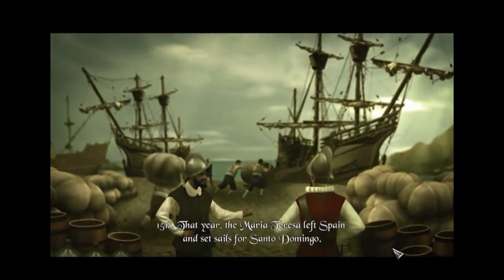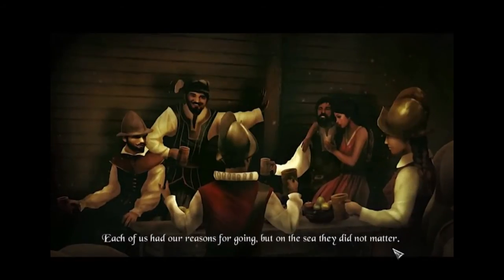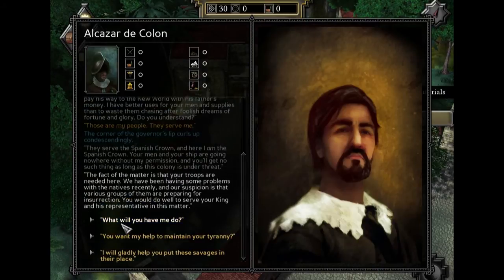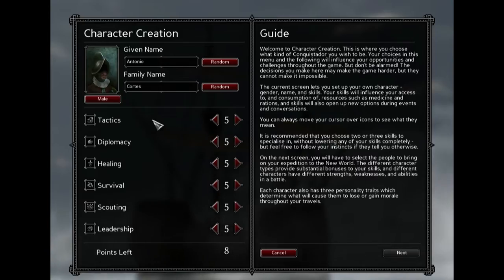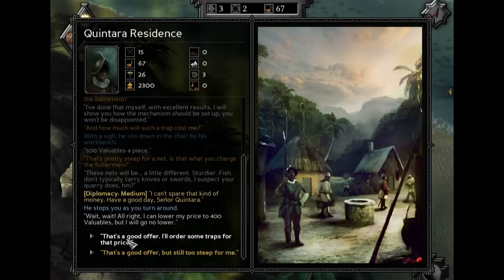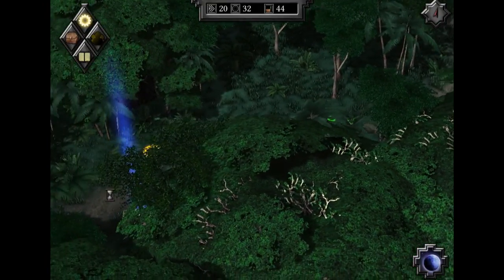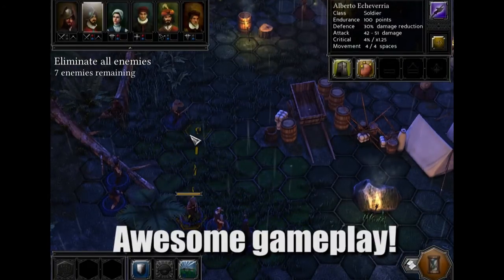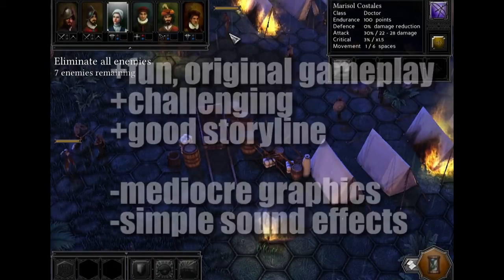ADHD Game Review - Expeditions - Conquistador. Gameplay and First Impressions, 8/10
This is an attention deficit review of a game called Expeditions - Conquistador by Logic Artists.
This is an indie strategy game that combines a map exploration mode, tactical strategy and RPG elements.
You play as a 16th century conquistador exploring Hispaniola, completing quests, exploring the map and trying to survive.
The exploration mode is reminiscent of Heroes of Might and Magic and the tactical strategy is similar to games like Final Fantasy Tactics.
It's an excellent addition to indie games and I highly recommend this to anyone!

tl;dw:
+great gameplay
+challenging and fun
+awesome combination of RPG/strategy

-mediocre graphics
-ok sound

8/10